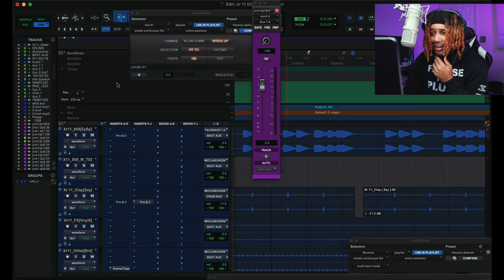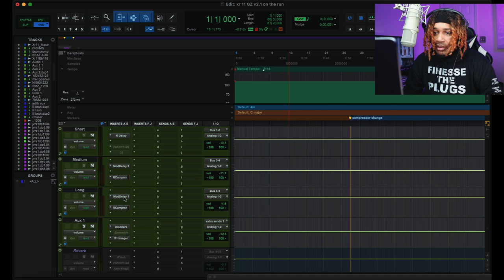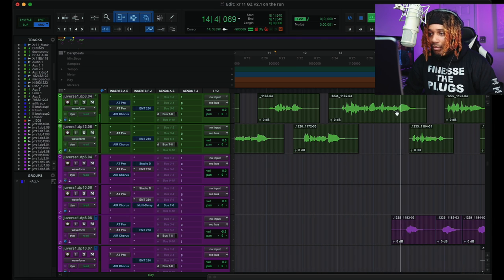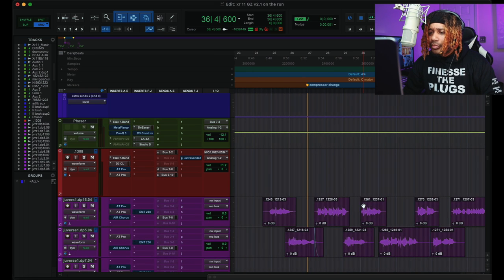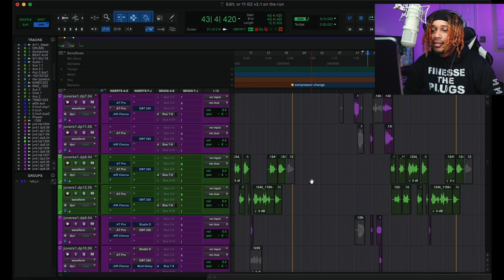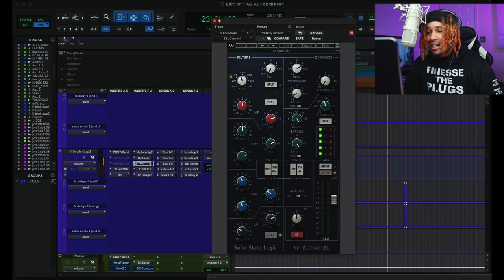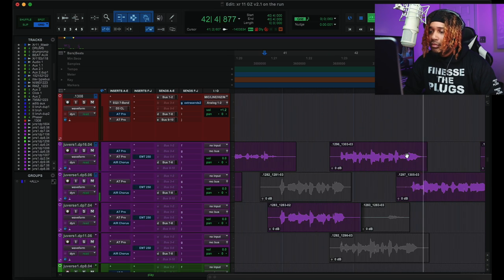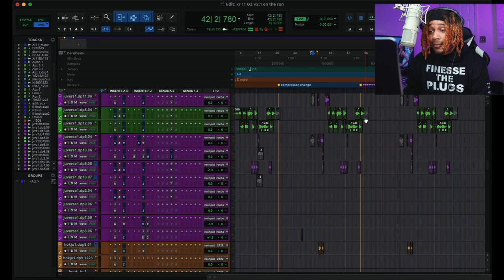How To Record Vocals Like Juice WRLD - Blood On My Jeans Session Breakdown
Juice WRLD Blood On My Jeans Session Breakdown

Mic Used is the video is from @LautenAudio  - Atlantis FC 387

About Sky

Sky Jordxn has an AUDIO PRODUCTION DEGREE from Full Sail University and has Industry Studio experience and working in studio with artists Gunna, Tokyo Jetz, Young Dro, Young Booke, London Jae and others. Sky Jordxn’s channel consists of RECORDING/MIXING Tips, Vocal Melody Hacks ( Songwriting Tips ) , Making Songs, iOS Recording Studio, and RAPPER Reacts to videos and breaks them down to point out what makes songs work. Sky is here to help CREATIVES feel comfortable with creating whatever they feel is best for them. Sky is constantly improving and expanding the content so it’s content here for everyone the finds the channel. So if you’re new here on the channel feel free to look around and see what else you WILL like on the SKY JORDXN channel.

Social Media -

- Aston Spirit
- Slate Mic
- LA 320
- LA 220
- Worker Bee

- Pro Tools
- GarageBand
- BandLab
- Cubasis 3
- Pro Tools First
- Reaper

- Antares Unlimited
- Slate Digital
- Plugin Alliance
- Polyverse
- UAD Plugins
- Waves Audio
- Celemony ( Melodyne )
- SoundToys